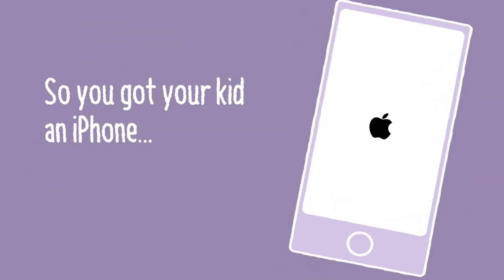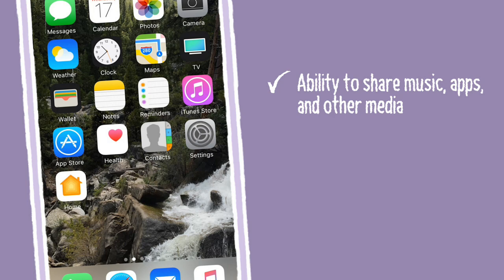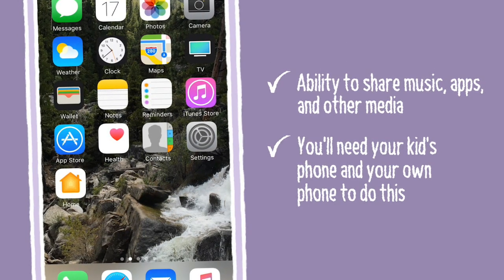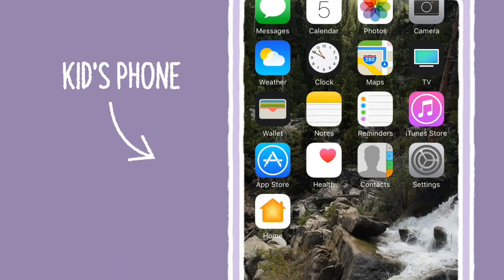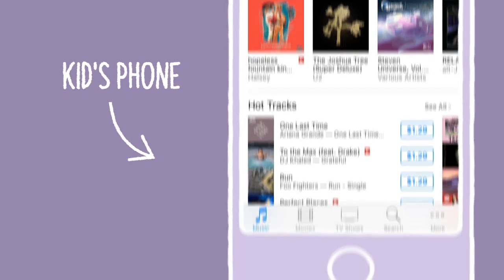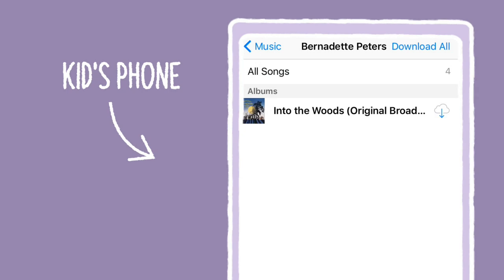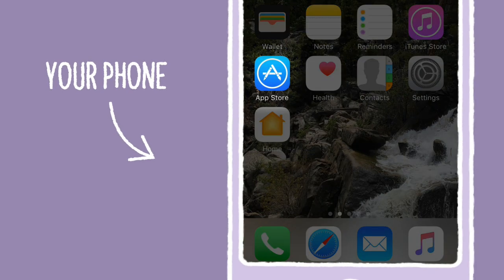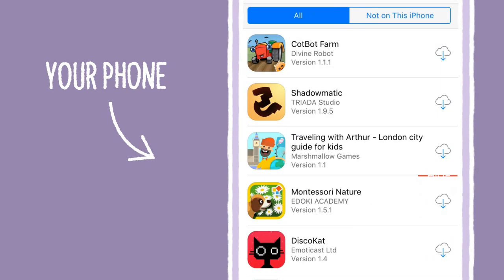How to Approve Your Kid's Downloads and Purchases on the iPhone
Our Stress-Free App for Finding The Best Kids’ Entertainment Step-by-step instructions for setting up Family Sharing so that you can OK (or not) your kid's downloads and purchases remotely and share media among family members.